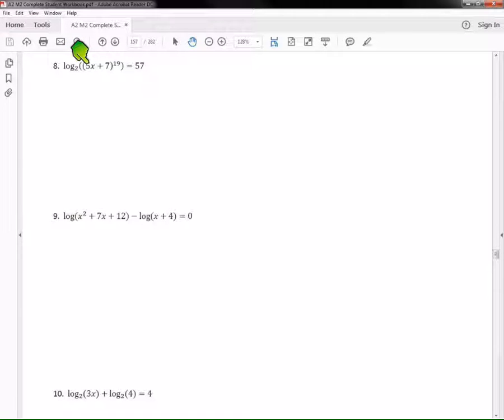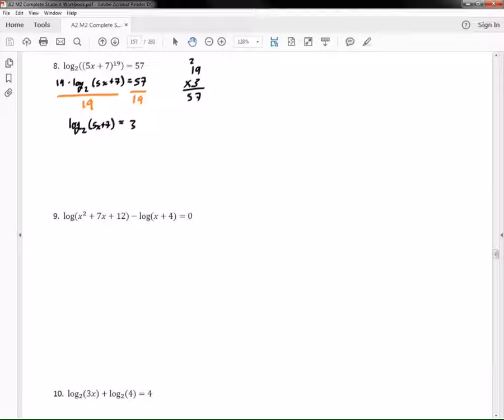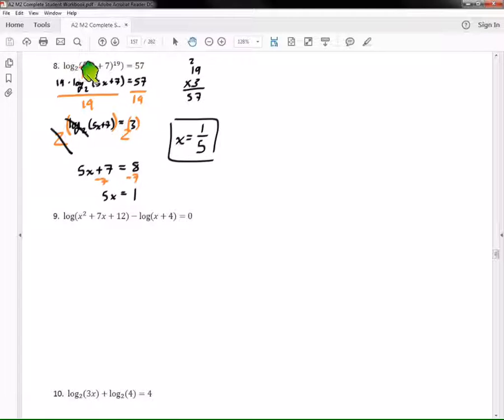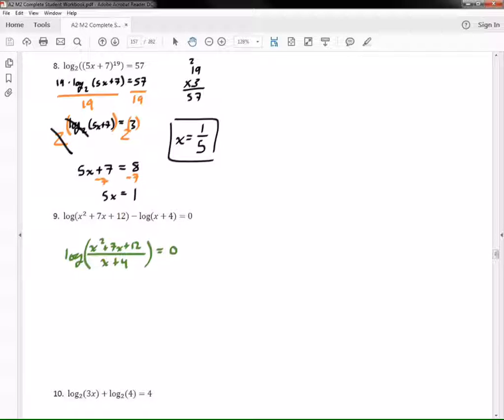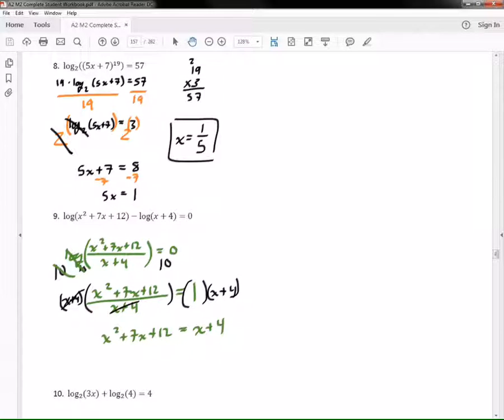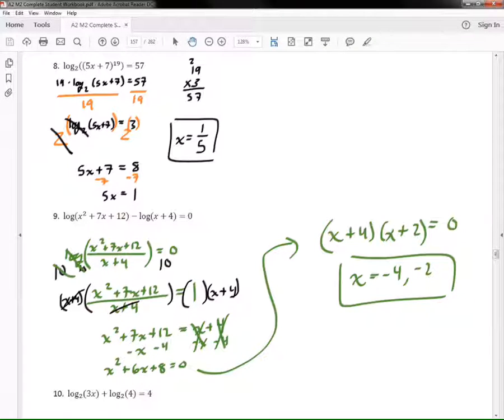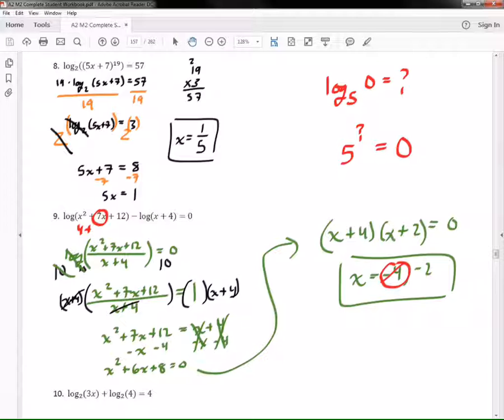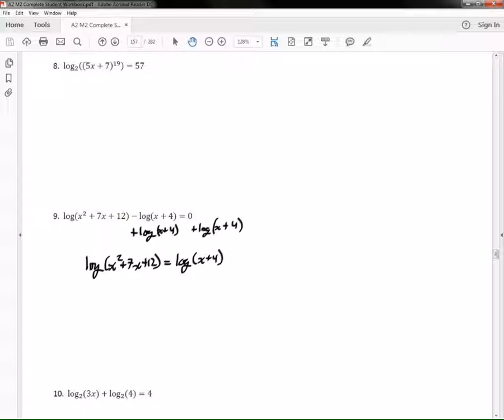Solving log equations part 3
How to solve a log equation.